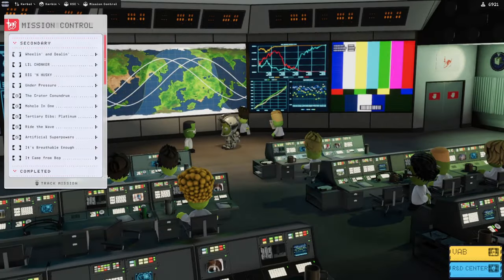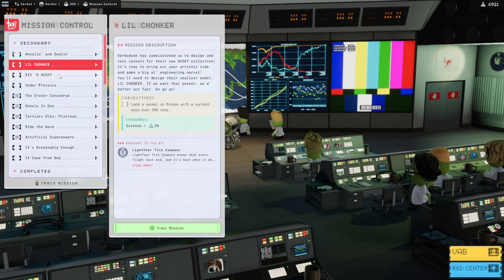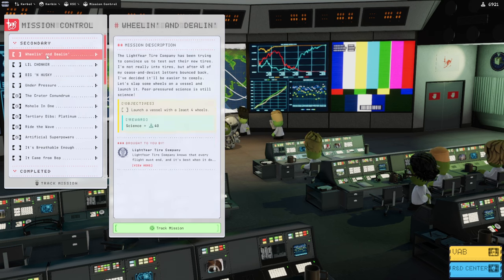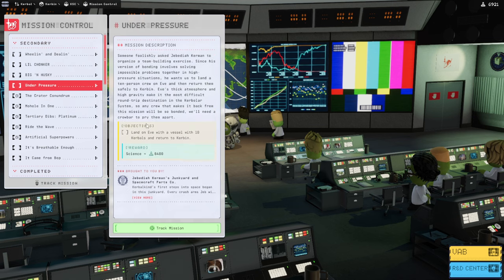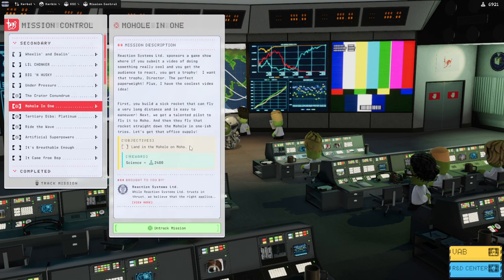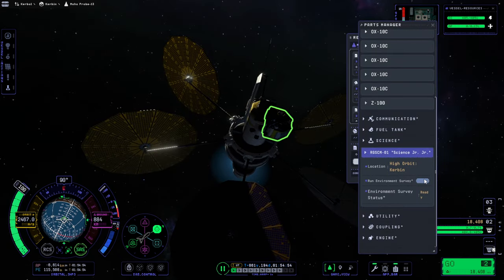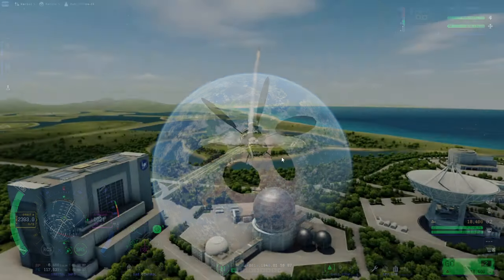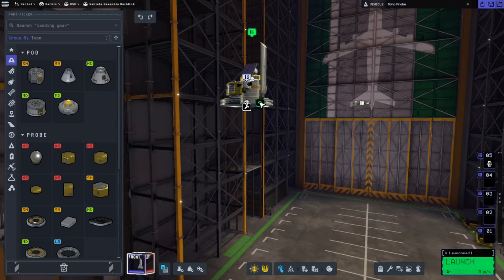KSP 2 Early Access - For Science 24 - Ion Misadventure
I aim to land a probe in the Mohole on Moho, but using ion engines for the transfer proves problematic in a mostly expected way.